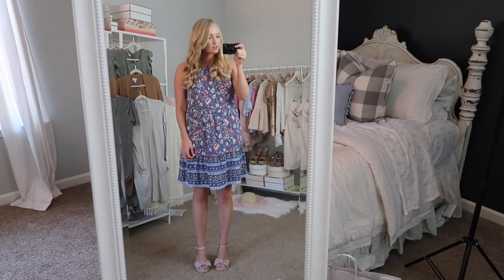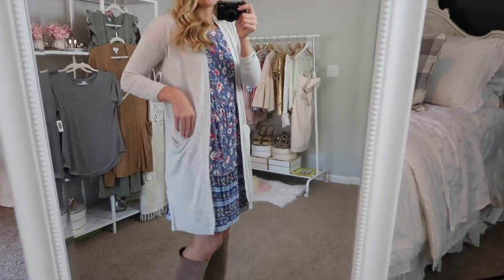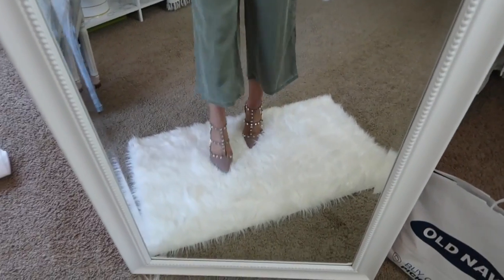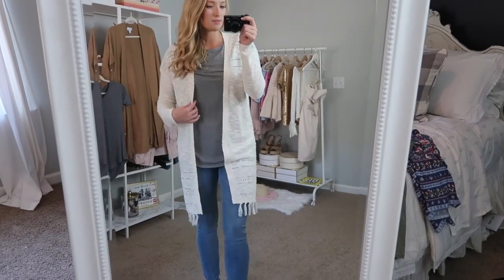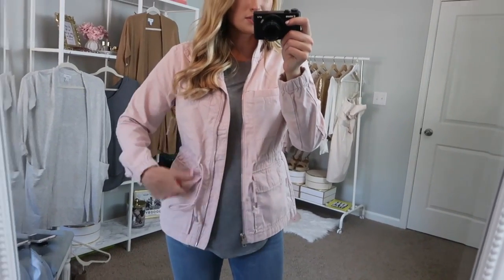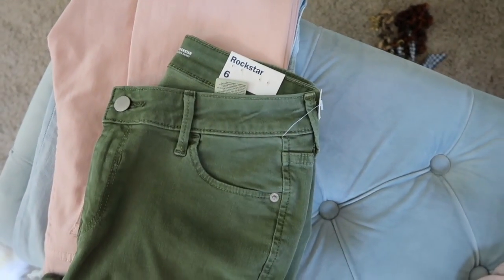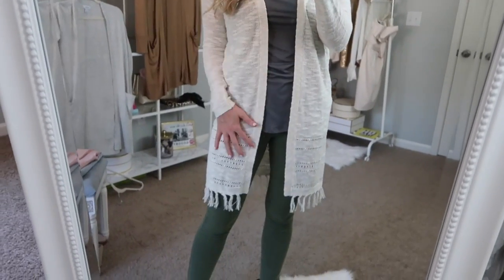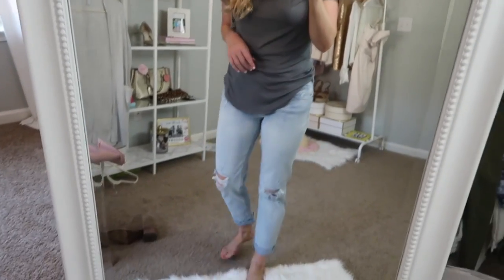OLD NAVY TRY ON HAUL - FALL 2018 OUTFITS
Fall 2018 try on haul from Old Navy! I found so many cute basics from Old Navy that I will style throughout Fall 2018.

** All items in the video are linked here with pictures for easy shopping! I also have the current sale/promotion code there.

** Everything else mentioned in the video:
valentino dupe (size up 1/2 size)

FOLLOW ME IN THE LIKETOKNOW.IT APP TO EASILY SHOP MY INSTAGRAM POSTS

instagram video showing you how to tie your tops by=strawberrychicxo

E Q U I P M E N T:
Lens Cover
Vlog tripod
Editing: iMovie